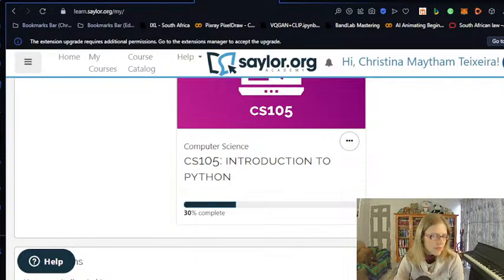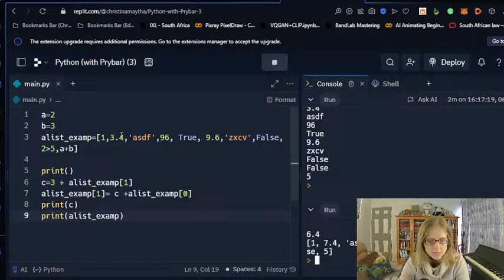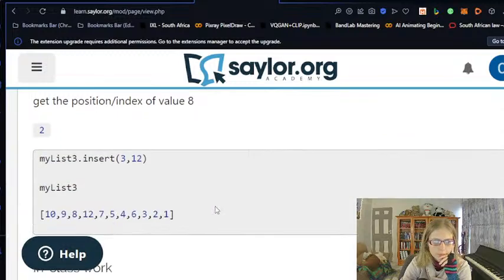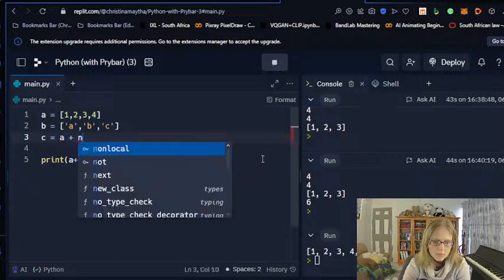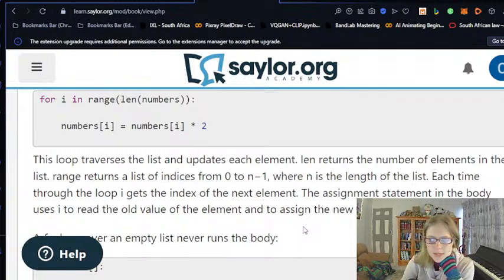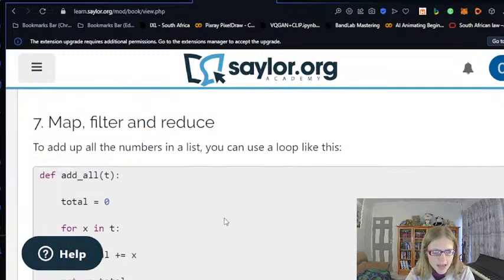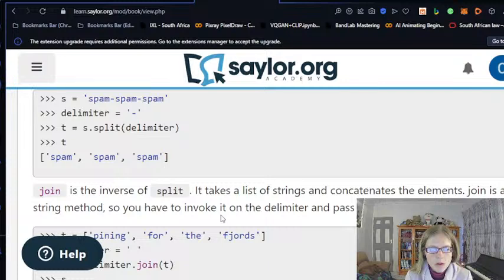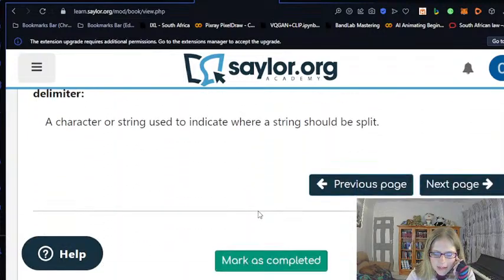Code VLOG 13: Saylor Academy Python Credential REVISION (Unit 4)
It's revision time! Having covered the basics of Python in our previous videos, we're now gearing up to get certified in Introduction to Python. Saylor Academy provides excellent free resources for this, including a free certificate / python credential. This certification will officially validate our enhanced skills, reflecting our motto: "Price and skills up and to the right!"

You will need this link to use Python (with Prybar) in order to work in the console

In this video, we conduct an in-depth review of lists and strings, strings in Python.